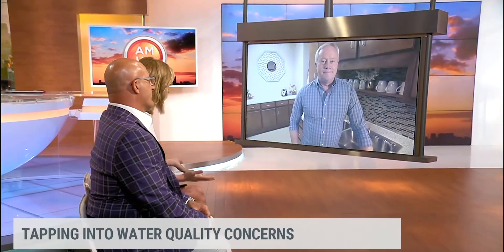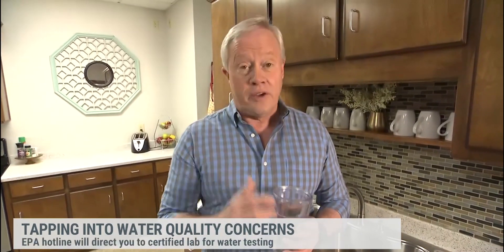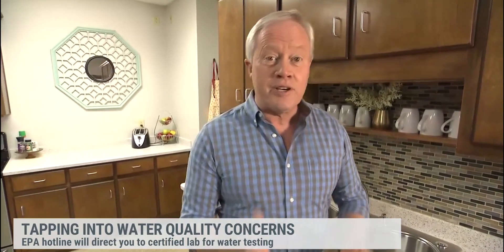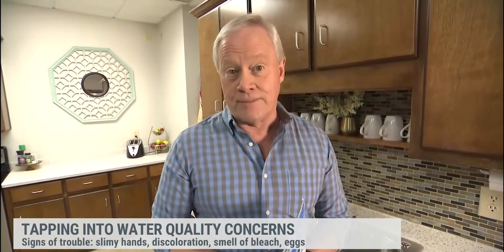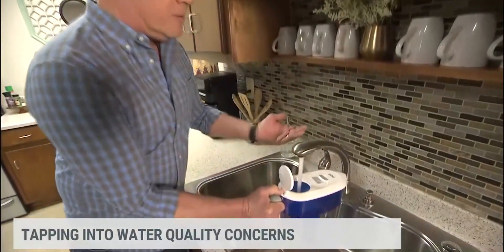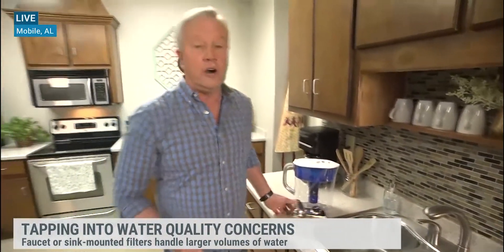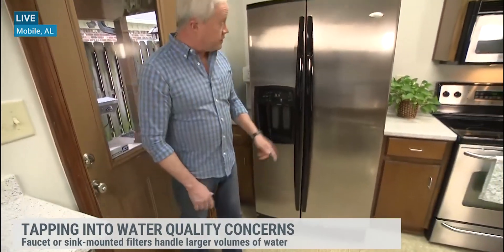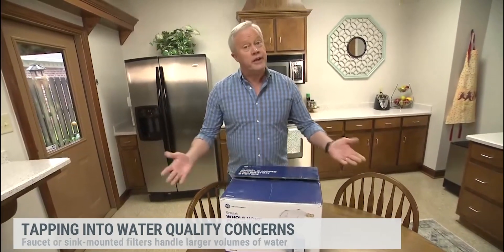Tapping Into Your Faucet's Water Quality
All this rain can affect the safety of the water coming out of your faucets. Danny Lipford taught us how to investigate our water and how to fix it without breaking the bank.